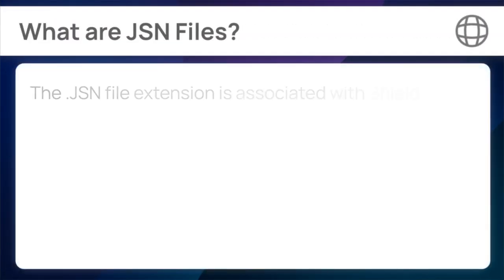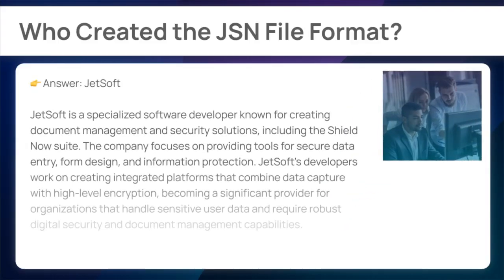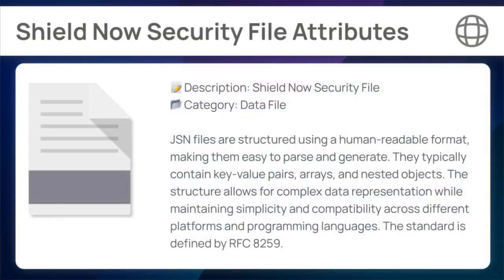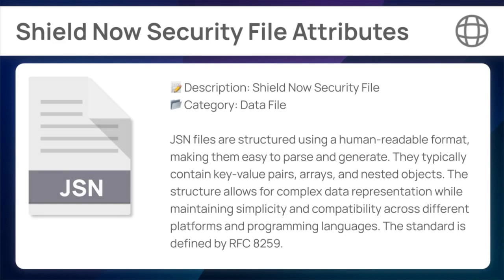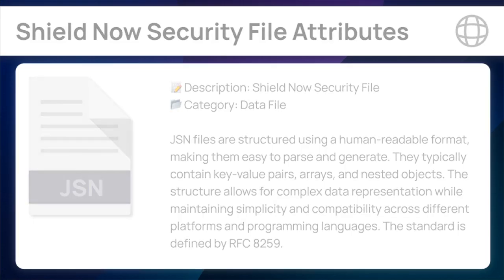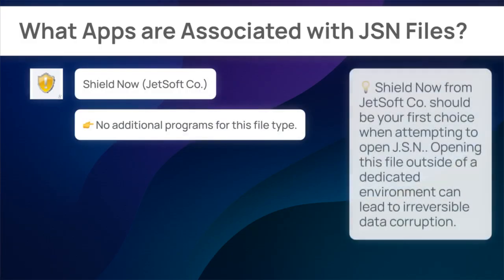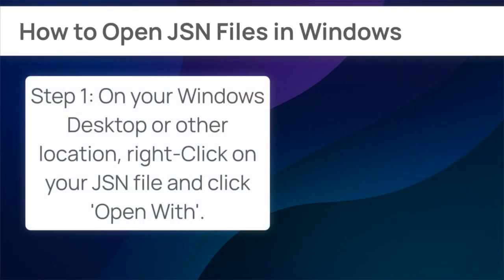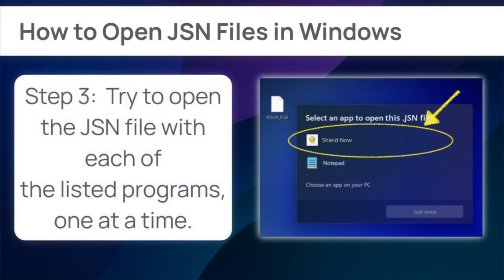Opening JSN Files (JetSoft Shield Now)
Windows refusing to open your Shield Now Security File format? You’re definitely not the only one! In this short guide, I’ll walk you through how to open, view, and repair any JSN file on Windows — even when your computer doesn’t know what it is.

JSN files are structured using a human-readable format, making them easy to parse and generate. They typically contain key-value pairs, arrays, and nested objects. The structure allows for complex data representation while maintaining simplicity and compatibility across different platforms and programming languages. The standard is defined by RFC 8259.

Download File Utility (Best): Looking for a quick fix? File Magic can open JSN files along with hundreds of additional formats.

▶ Today's Topic - JSN:

- Match the file with the right JSN Windows software
- Discover the purpose of the JSN file
- How to Check Version
- Correct Windows JSN file association problems
- How to Use JetSoft Software
- Understand how the JSN file format originated
- How to Export to PDF/XML
- Correct system errors that interfere with JSN files

Timestamps:

00:00 - Introduction
00:28 - Intro to JSN Files
00:46 - How the JSN Format Is Structured
01:08 - How Do I Open a JSN?
01:54 - JSN Solutions